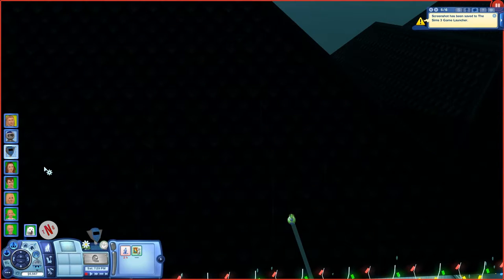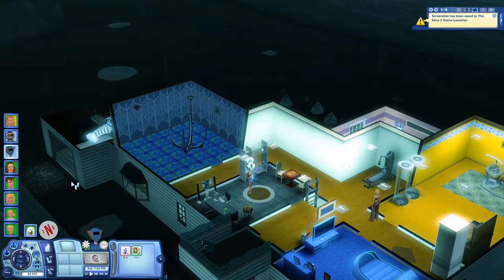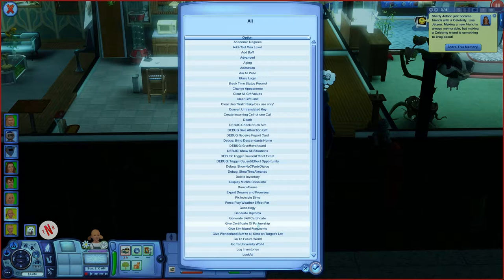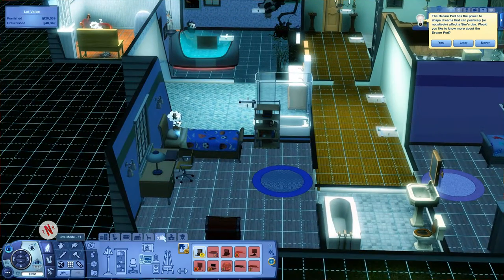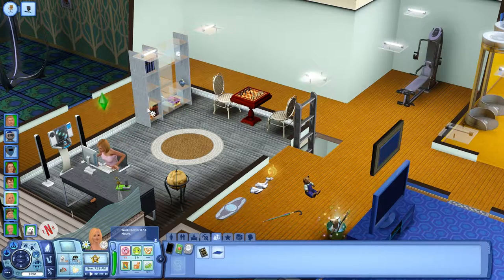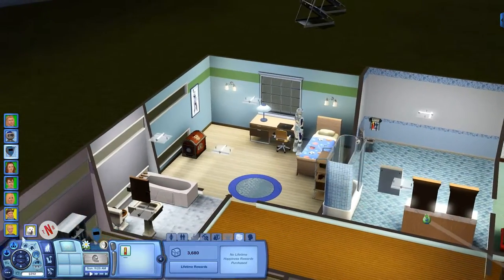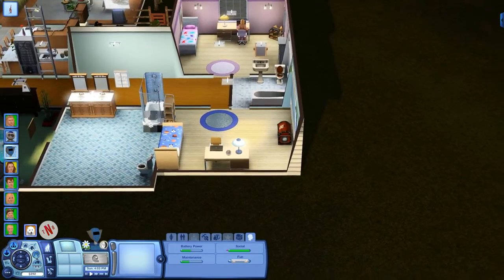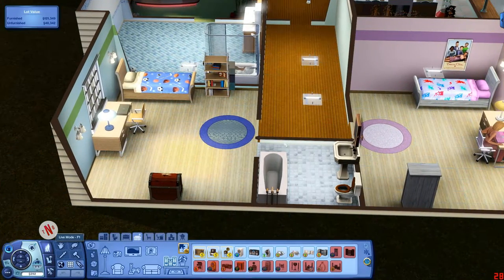The Sims 3 Let's play Season 2 Episode 55 Only 12Houres til NewYear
Hi all. Omg Only 12Houres til the New Year is here. Hope you all have had and Awesome 2013. And hope to see more of you Guys in 2014. omg Sims 4 and tone of other cool Stuff.